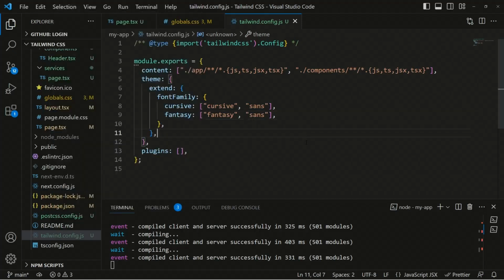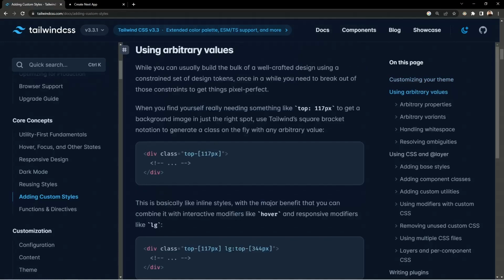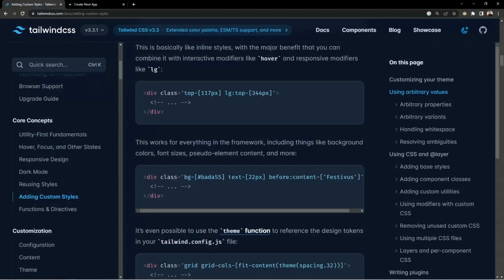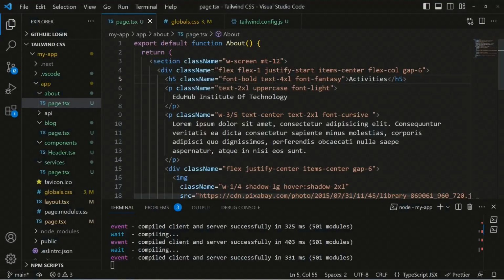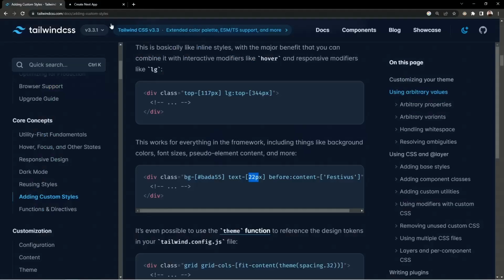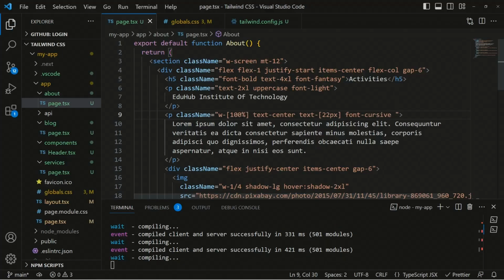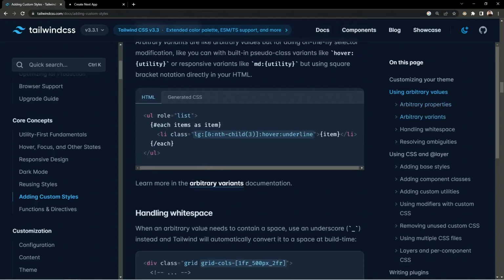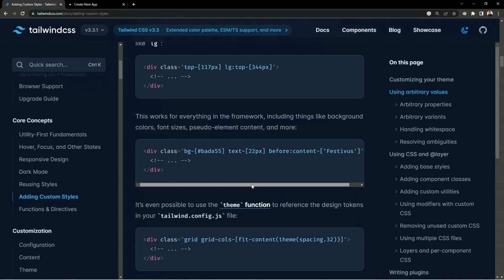Using Tailwind Arbitrary values | Tailwind CSS Course With Next JS React Typescript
In this lecture you will learn how to create custom styles in tailwind CSS. You will look how we can provide arbitary values to tailwind css.
You can give dynamic font size to tailwind css.

Looking to learn about Tailwind CSS and how to use it with NextJS? Look no further! In this tutorial, we'll dive into the basics of Tailwind CSS, a popular utility-first CSS framework, and show you how to integrate it seamlessly with NextJS. Whether you're a seasoned developer or just getting started with web development, this tutorial will provide you with the skills and knowledge you need to take your projects to the next level. So, sit back, relax, and let's get started on this journey together!